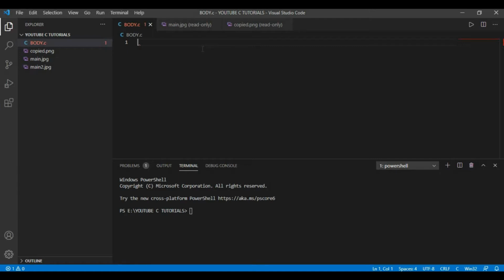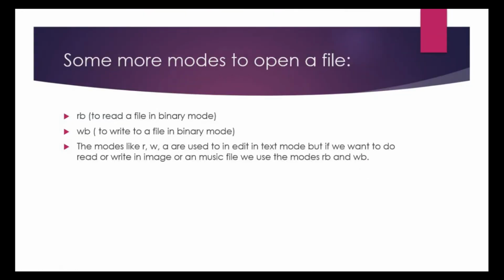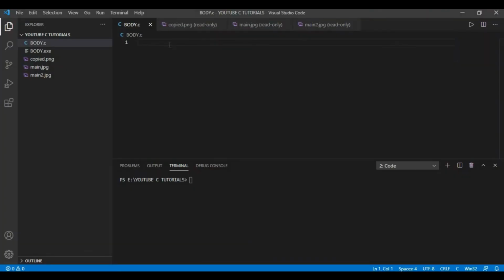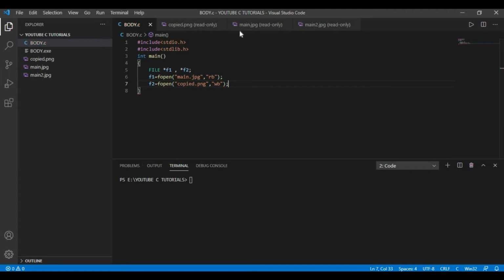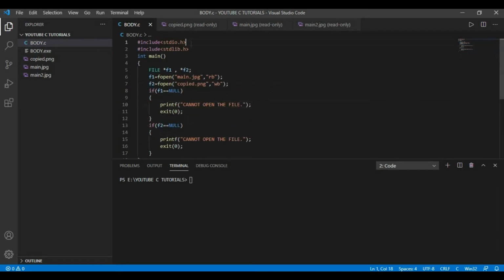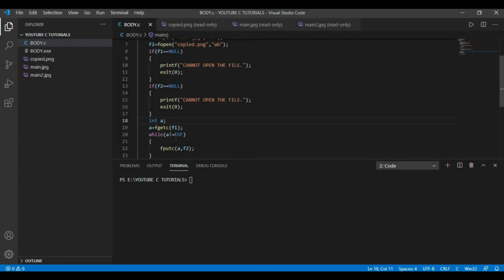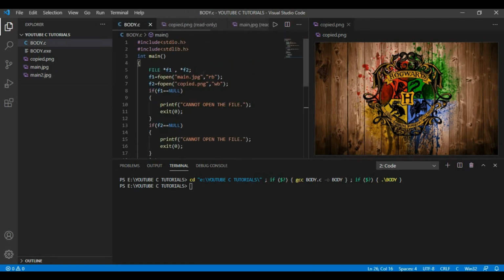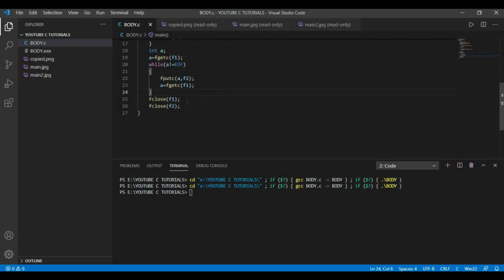HOW TO COPY ONE IMAGE IN A FILE TO ANOTHER FILE IN C || C TUTORIALS || TROUBLE SHOOTER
Hello viewers in this video I am going to tell you how to copy an image to another file using the programming language C.
If any doubt ask in the comment section.